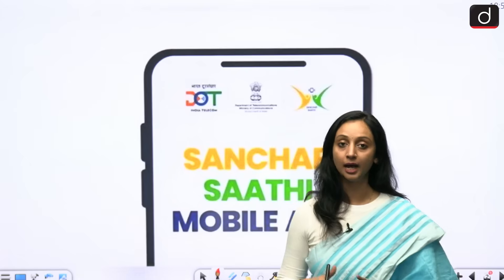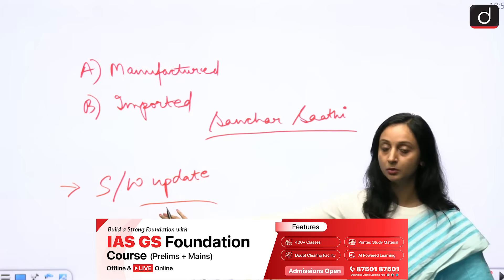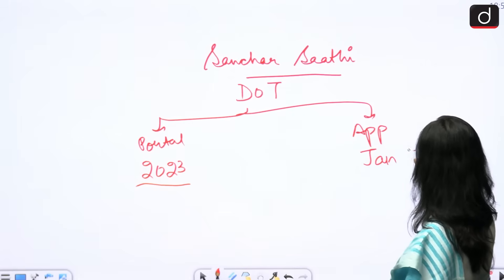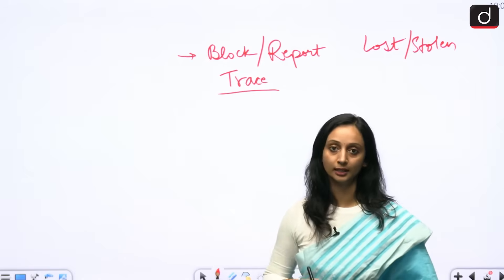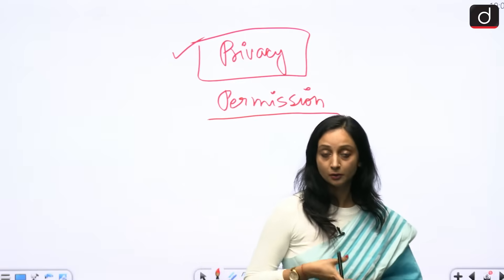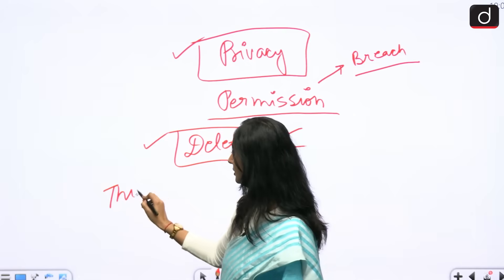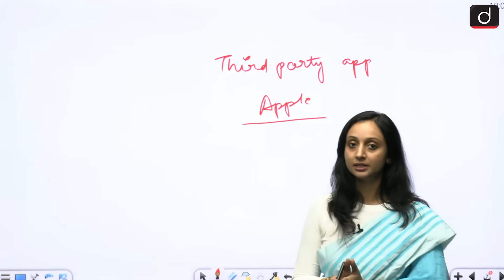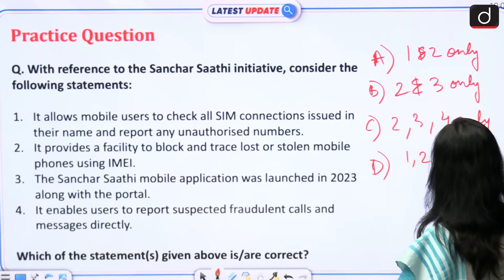Sanchar Saathi App Explained | Features |How It Works? | Latest Update | Drishti IAS English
In this video we explain the Sanchar Saathi app, a government-initiated cybersecurity app mandated to be pre-installed on all new smartphones launched in India. This app is designed to curb misuse of telecom resources and tackle cyber frauds by enabling users to block lost or stolen mobile phones and track them across all telecom networks in the country.

We hope that you like this initiative of ours, and you will be able to take full advantage of it. You must share your feedback related to the program with us in the comment box.